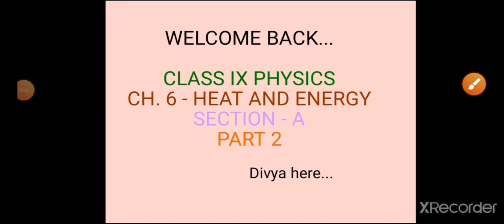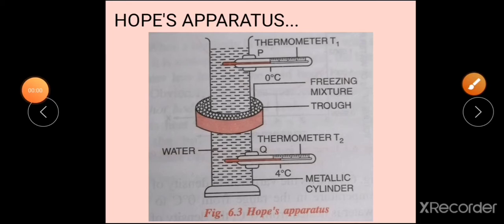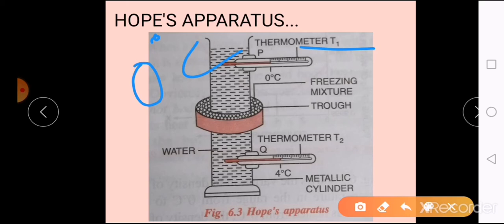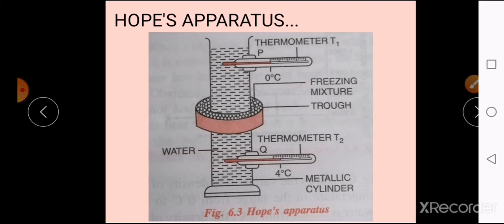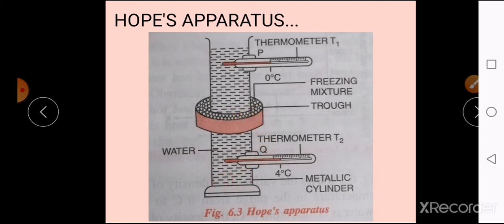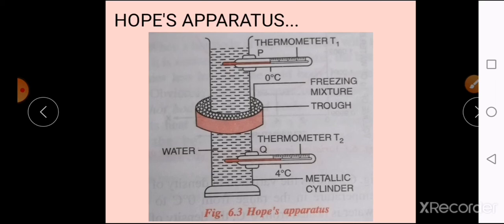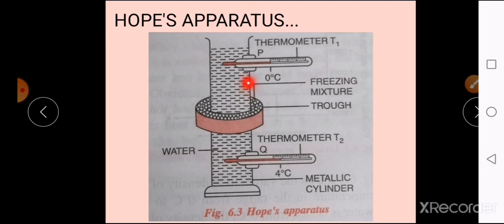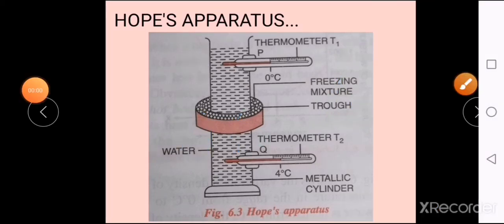Class 9 CH 6 HEAT AND ENERGY SEC A PART 2